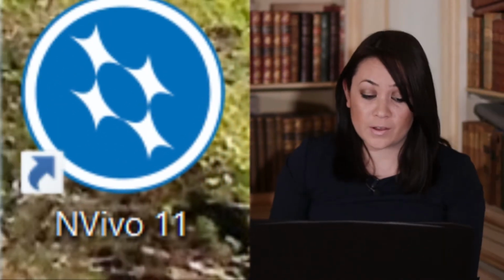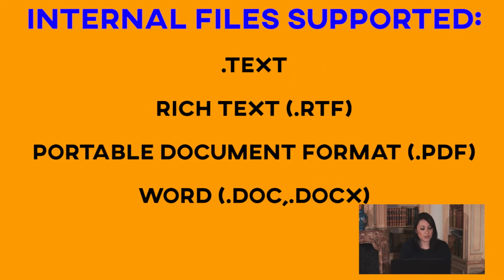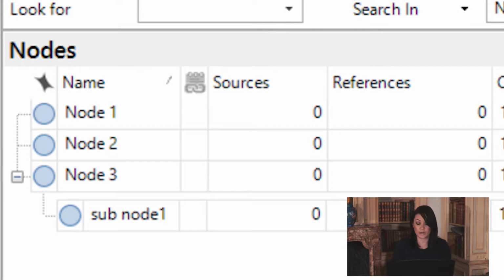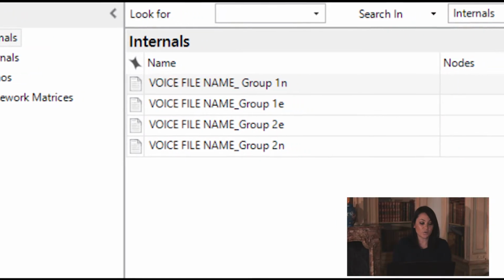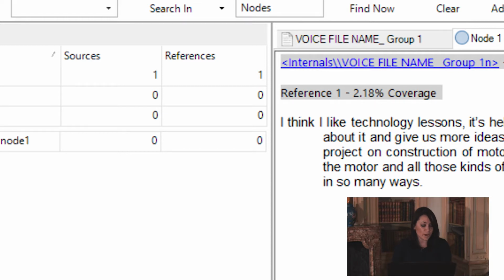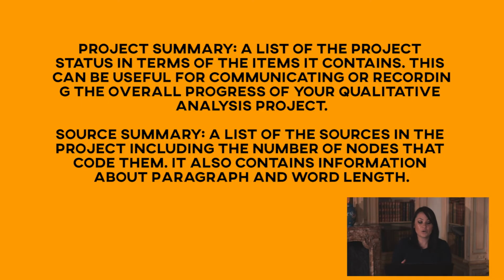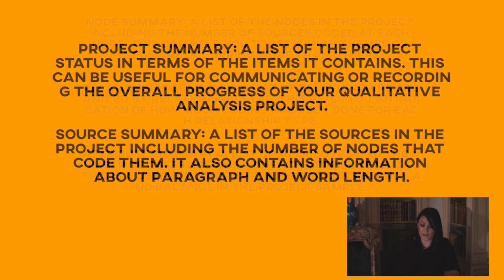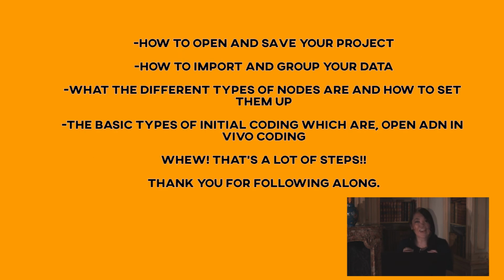NVivo Tutorial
NVivo is the most popular qualitative analysis software. It allows greater depth than Atlas.ti and more flexibility than MAXQDA. In this video, we discuss the basic terms and processes needed to do basic coding in NVivo for qualitative data analysis.